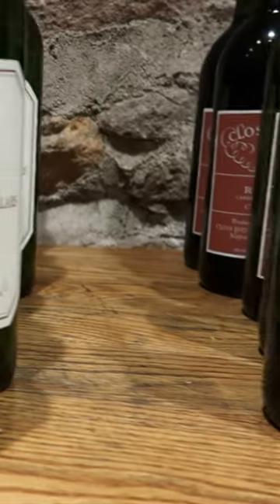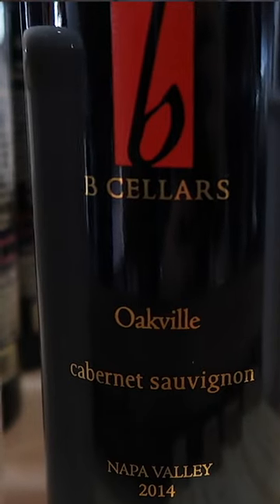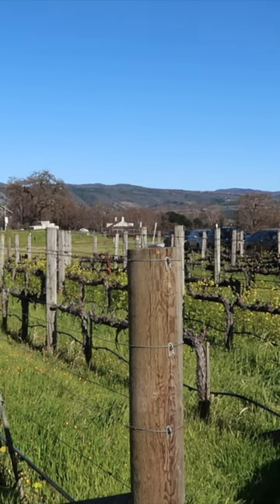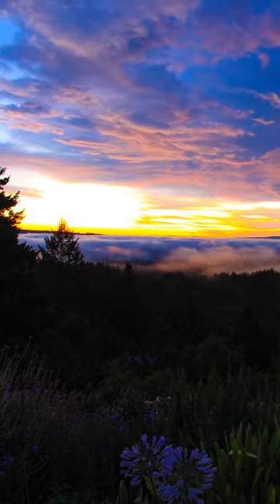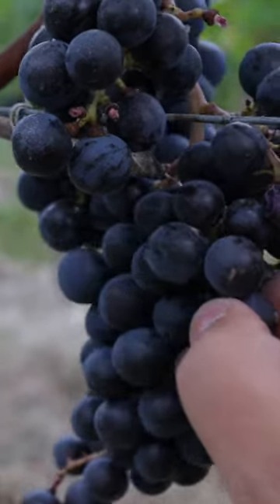What Makes Napa Cab so SPECIAL???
What Makes Napa Cabernet Sauvignon so SPECIAL???